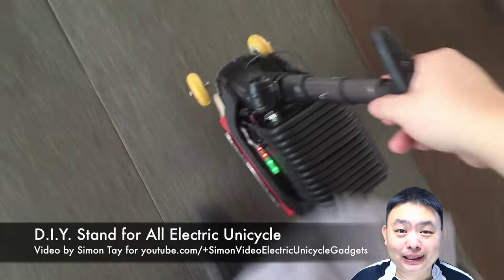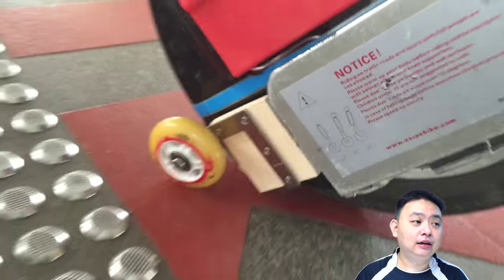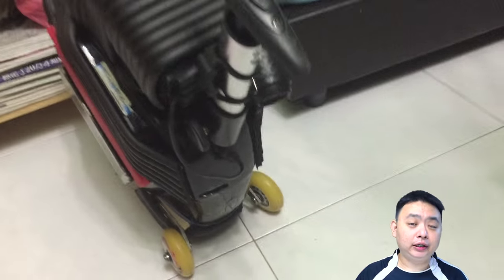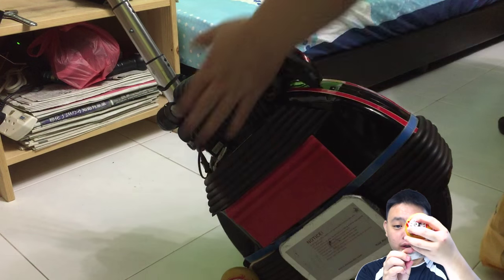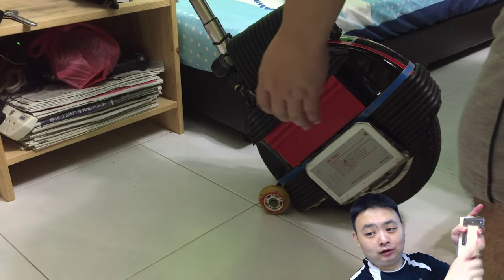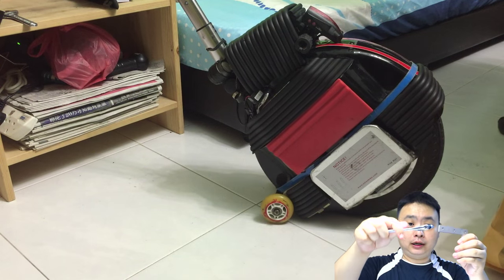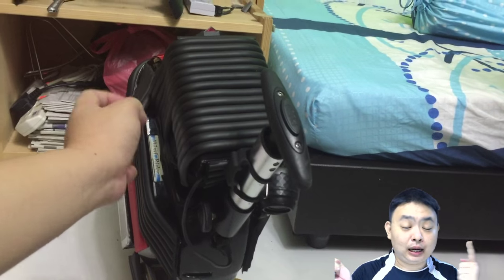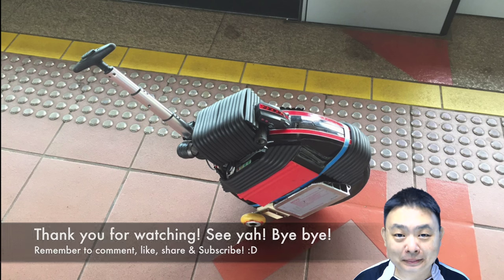DIY Stand for ALL Electric Unicycle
My previous inspiration of a stand for my electric unicycle was discovered when I saw a photograph made by one of the WHEELIES where he drilled a hole through the casing and attached an rollerblade wheel to make a stand.

Feel free to join my Facebook group for all fans of any Electric Unicycle brands

I do not want to make holes on the casing hence my previous AirWheel stand modification was to attached the rollerblade wheel onto the trolley handle bar as show in my previous video.

Fast forward a few more months and I upgraded to a new electric unicycle - the Wind Rider which is faster & more easy to turn sharply.

The downside is the casing design cannot install a trolley handle bar hence I live without a DIY stand for a few months.

But I never give up, I keep trying out several ways to attach the rollerblade wheel to the casing from industrial strength velcro to the current method.

This method is to use a piece of wood + screws + heavy duty double sided 3M tape (suitable for metal & wood) to attach the rollerblade wheel onto the casing.

This method not only make it stand upright without leaning but also can install to ALL Electric Unicycle brands!!